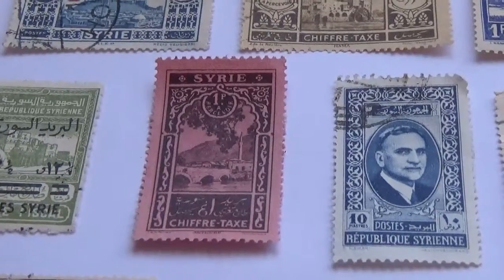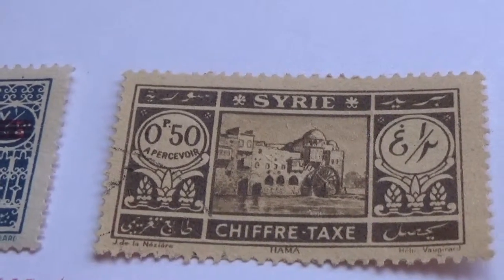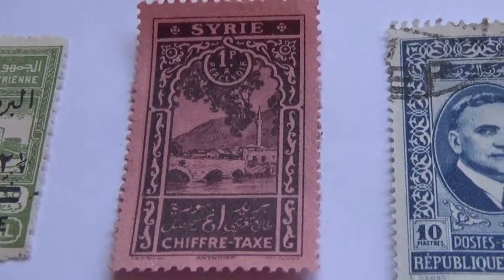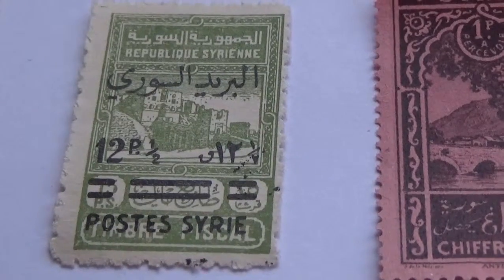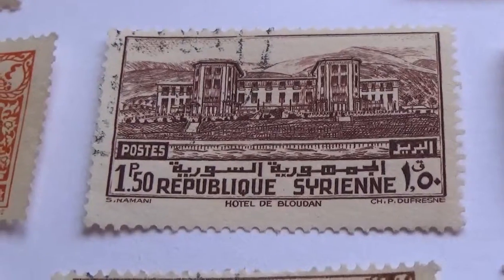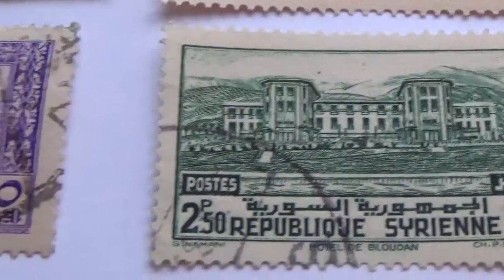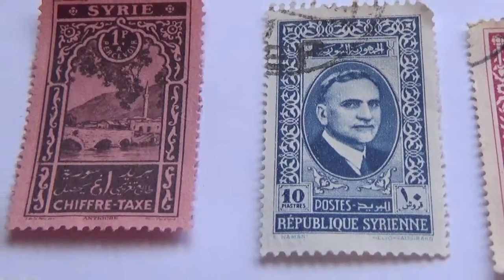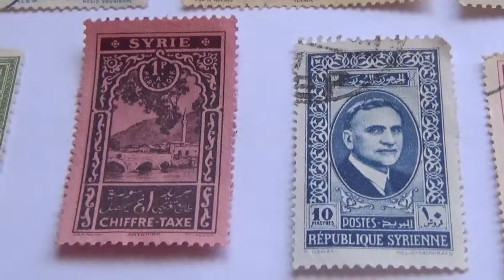Syrienne/Syrie Postage Stamps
Philatelist check out the stamp in pink as I find that one to be very different then the others in this video.

To view over 3,000+ of my old and rare postage stamps with videos attach From around the world please